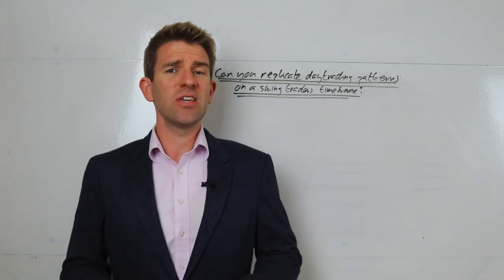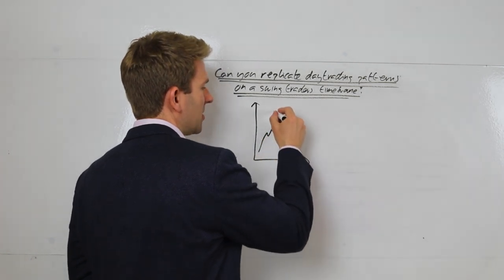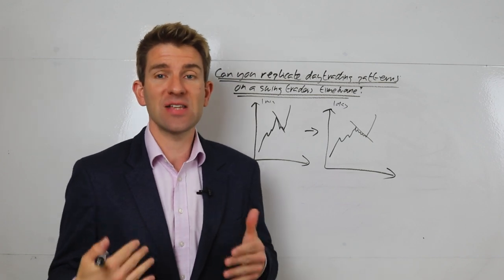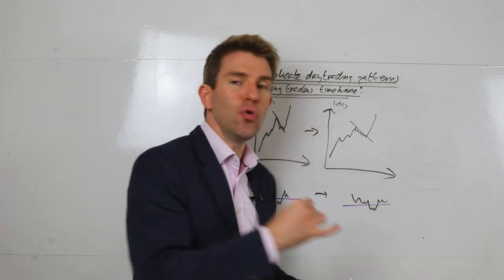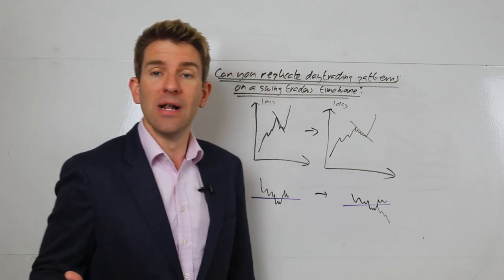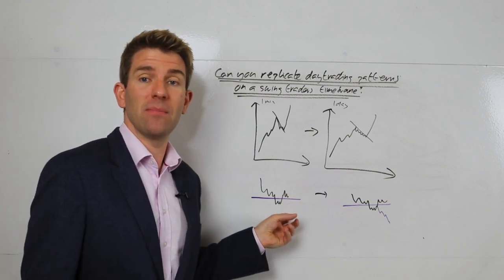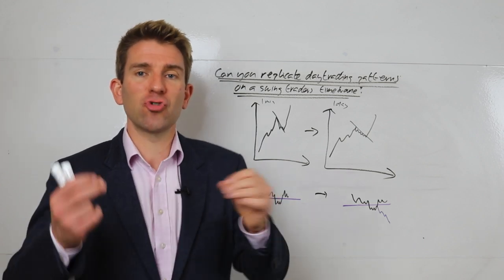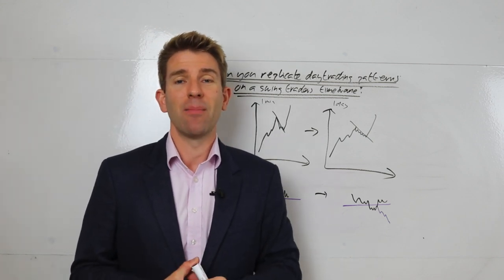Can You Replicate Daytrading Patterns on Swing Trading Charts? 🤔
Can you replicate daytrading patterns on swing trading charts?  i.e. can you replicate day trading patterns on a longer timeframe for swing traders?  Many people ask this question: I have this day trading pattern and it looks good - can I use that on a swing trading timeframe?  The answer is -  it depends and I'm going to explain on what it depends on.  Let's say buying a pullback pattern on a minutely chart - can you extrapolate that pattern out on a daily chart?  The answer is yes.  The big difference we have to consider when switching timeframes is that the actual chart pattern may be similar but think about what is happening on a 1 minute chart compared to a daily chart?  A few minutes under a key level doesn't really matter much.  But a few days under a key level is significant. OK.

81.7% of retail investors lose money when trading CFDs and spread betting with this provider. You should consider whether you understand how spread bets and CFDs work, and whether you can afford to take the high risk of losing your money.